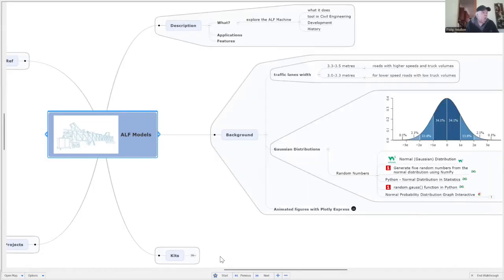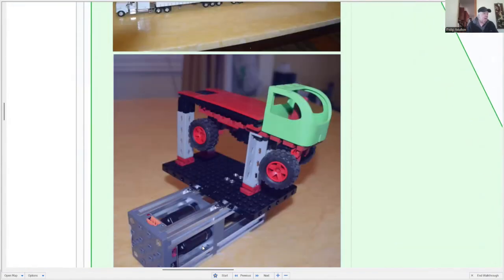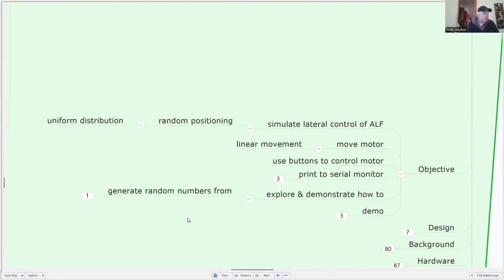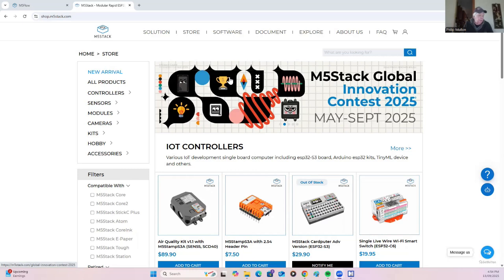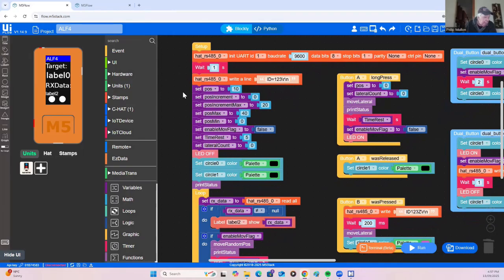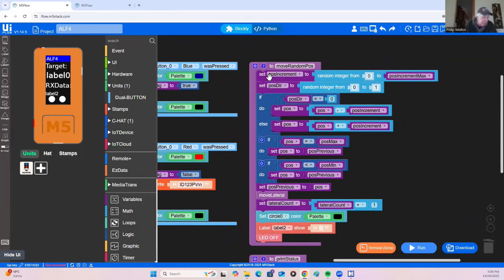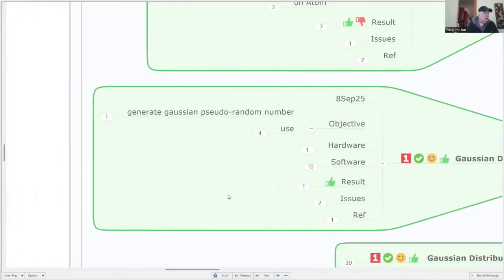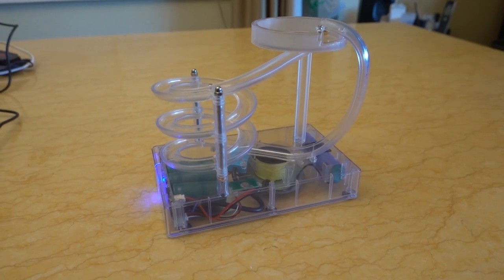ALF Lateral Control Part 2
In this video I continue to explore ALF with my own models and there are two of them:
* demo of using energy conservation
* demo of ALF's lateral behaviour and control

For the first demo I use commercial models from ebay and Amazon. They are similar to the model I was given as a memento 43 years ago but that one no longer works and is pieces with the trolley missing. Instead of a trolley the more recent versions use a metal ball and when it is dropped it converts potential energy into kinetic energy. Without a little assistance it would not complete the cycle.

The assistance is given in the form of a small DC electrical motor in one version and a electromagnet in another version. The original ALF also used an electrical motor.

The second demo uses a small stepping motor embedded in a linear motion device called Push6060 from M5Stack to achive random lateral positions for ALF.

 It has its won embedded microcontroller and can communicate with a host computer using RS485 communications. I use a small host computer, M5Stack StickC and add dual push buttons to set the cycle in motion.

For software I use M5Stack's on-line IDE, UIFlow1. It does not work on UIFlow2. My software is included in the video and for this version I only use uniform random distribution for the lateral motion. UIFlow1 only support uniform and not gaussian random numbers. In the next version I will generate an array random gaussian numbers on python on my Windows PC using Thonny and then download them to the ALF Lateral movement model.

This is also the second time I have created a lateral control model for ALF. The first version was constructed 43 years but did not control a motor. It only provided test signals to test my original ALF controller so I could do the majority of the software development without having the ALF present.

This was a safer option. The new lateral control model moves a real electric motor.

I also celebrate the launching of Australia's second ALF for Western Australia ( Ref 12). Australia designed and manufactured the original ALF now it imports this technology from USA - what a disappointment!

References:
1 THE EFFECTS OF HEAVY VEHICLE SINGLE, TANDEM ( file:///Z:/Projects/ALF/Thesis%20on%20ALF/Kym%20Lawrence%20Neaylon%20Thesis.pdf )
6 BASIC Programmes for Scientists and Engineers Paperback – 1 April 1982